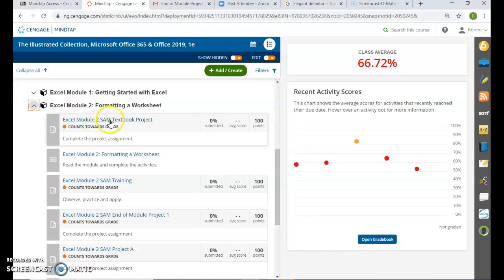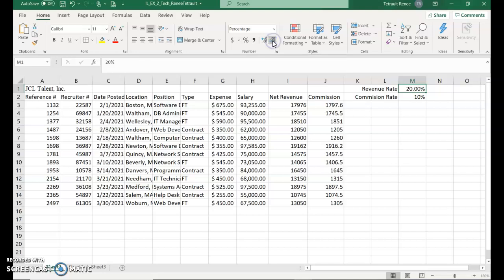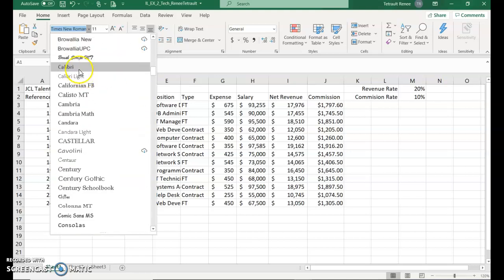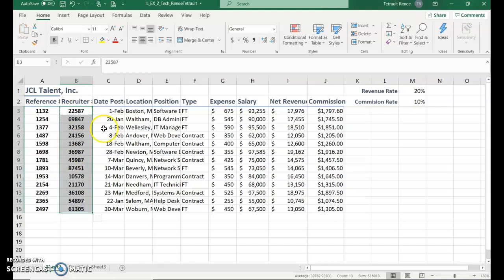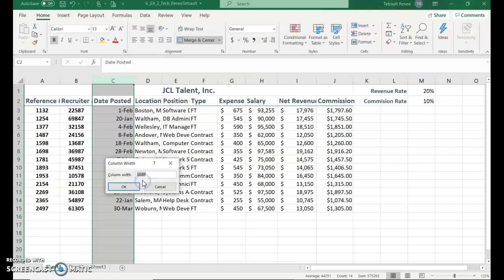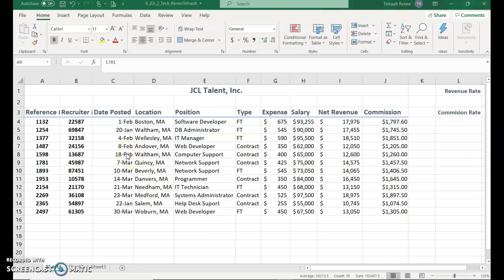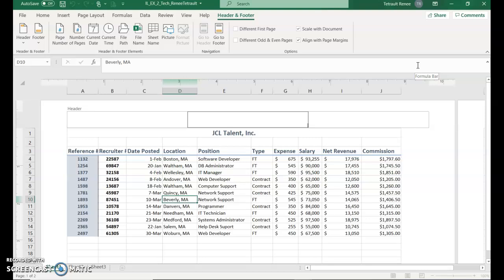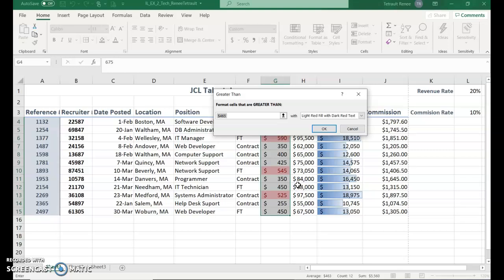Excel Module 2 eTextbook Project Part 1